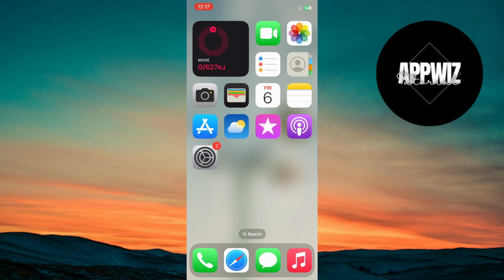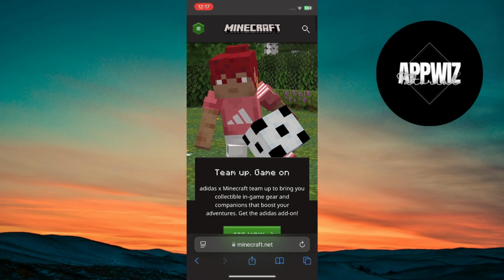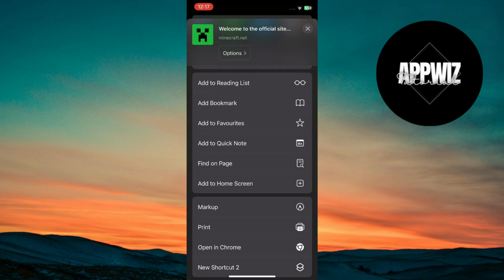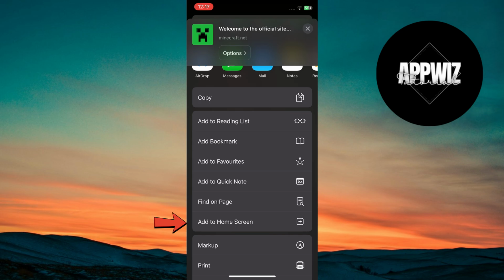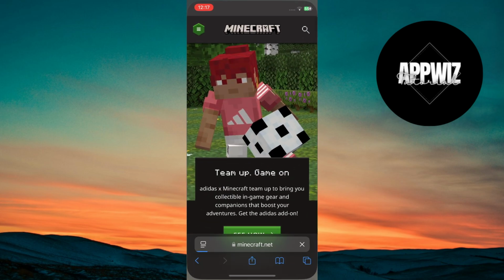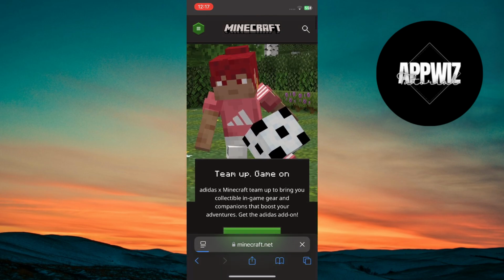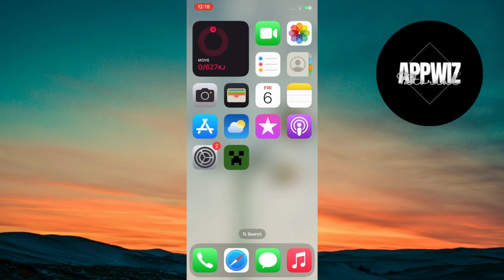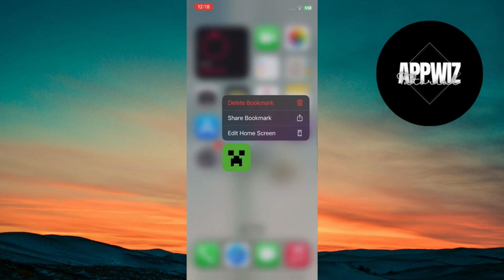How to Turn Any Website into an App on Your Phone (2025 Trick) | Android & iPhone Guide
Want to access your favorite websites like real apps? In this 2025 tutorial, I’ll show you how to turn any website into an app on your phone—no coding, no downloads required. This trick works on both Android and iPhone, so you can launch any website directly from your home screen, just like a regular app!

✳️ What You’ll Learn in This Mobile App Shortcut Guide:
📱 How to use "Add to Home Screen" on Android & Safari
🌐 How to save web apps like Gmail, ChatGPT, or YouTube Studio
⚙️ Turn websites into Progressive Web Apps (PWAs) on Android
🛠 Bonus tools for customizing icons and app names
🔐 How to keep login info and offline access enabled
📤 Works with Chrome, Safari, Firefox & Microsoft Edge

🔥 Why Watch This Website-to-App Video?
✳️ No installation needed—just one quick tap
✳️ Helps you access web tools faster and clutter-free
✳️ Great for productivity, business dashboards, or daily browsing
✳️ Works in 2025 on Android, iOS, and even tablets
✳️ Save storage space by avoiding full apps

✳️ Anyone using tools like Notion, Trello, ChatGPT, or Google Docs
✳️ Users with limited phone storage
✳️ Productivity lovers and digital minimalists
✳️ Students, freelancers, and business owners
✳️ Anyone who wants quick access to key websites

👍 Found This Trick Helpful?
📢 Follow me for more mobile hacks, app tips, and web shortcuts!